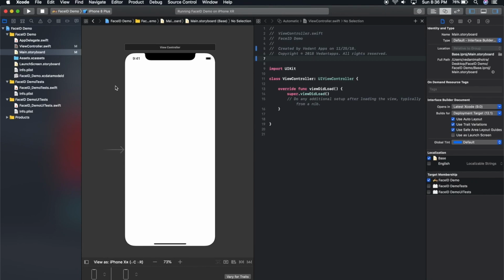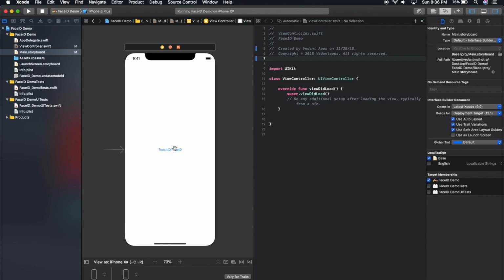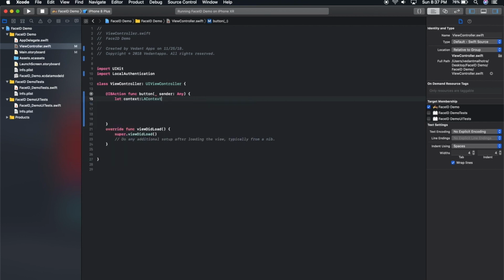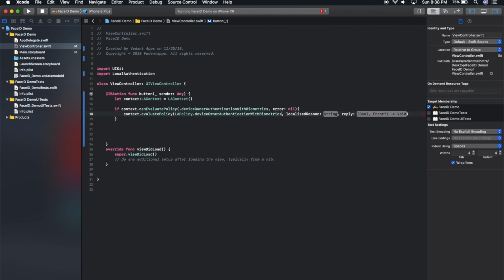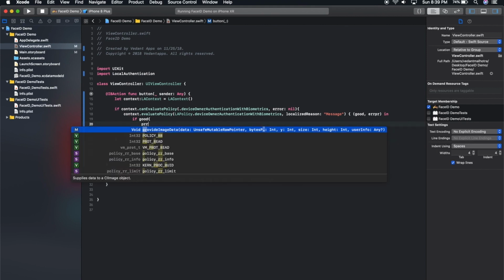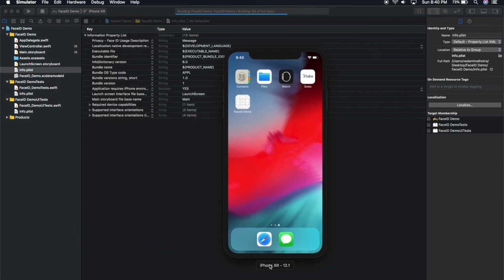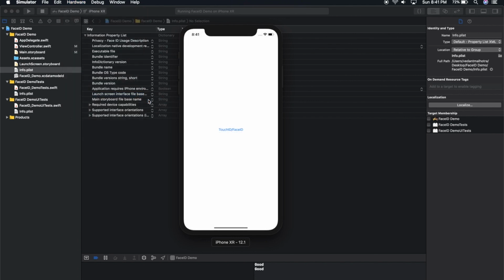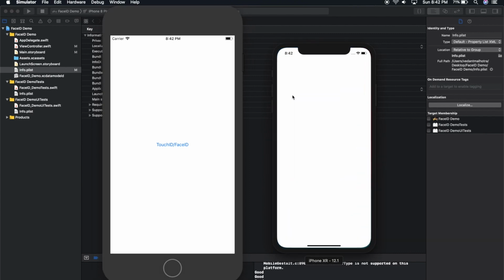How to add TouchID/FaceID within your app | Xcode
How to add TouchID/FaceID within your app.